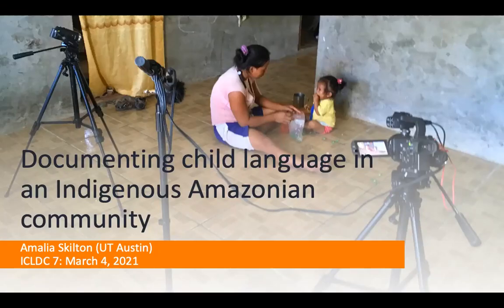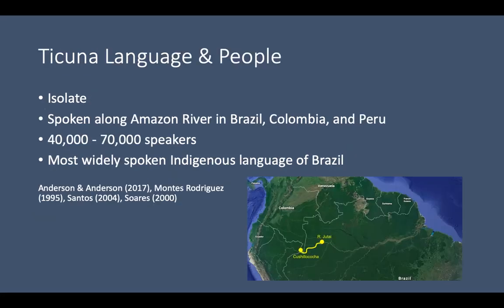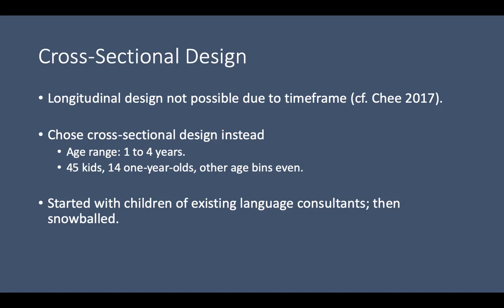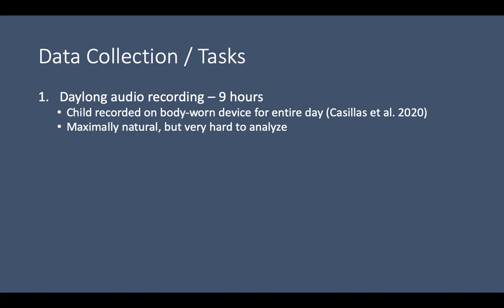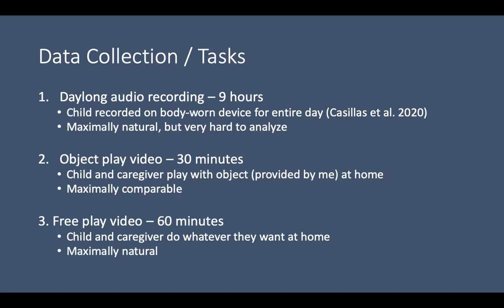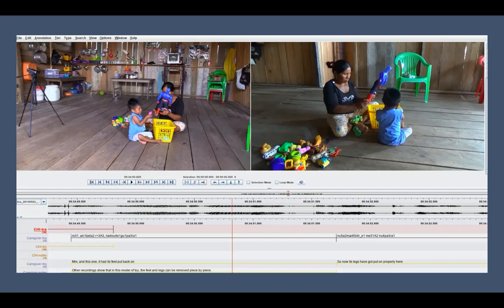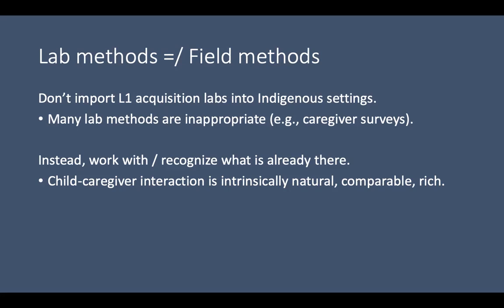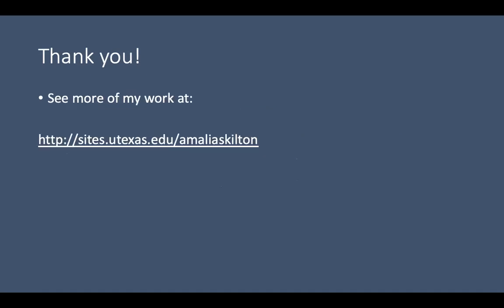Documenting child language in an Indigenous Amazonian community - Amalia Skilton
Documenting child language in Indigenous settings is important for both language reclamation and first language acquisition research. I outline methods which researchers can use to integrate child language into general documentation projects, offering my own experience with speakers of Ticuna, an Indigenous Amazonian language, as a case study.